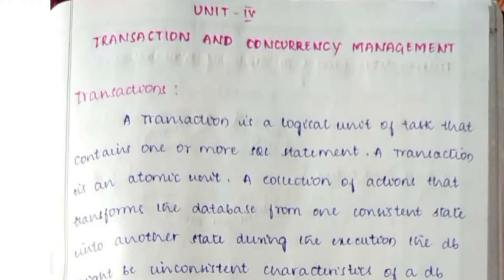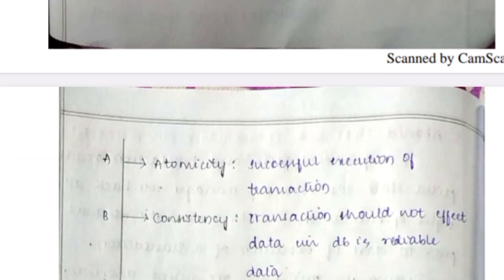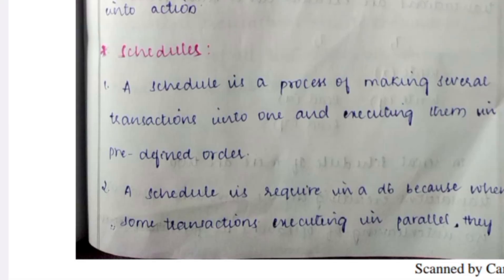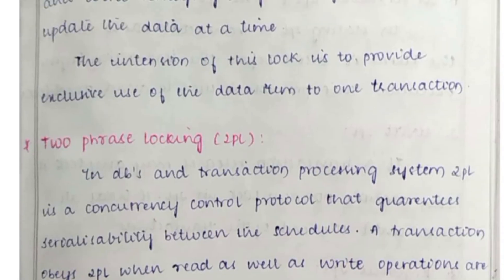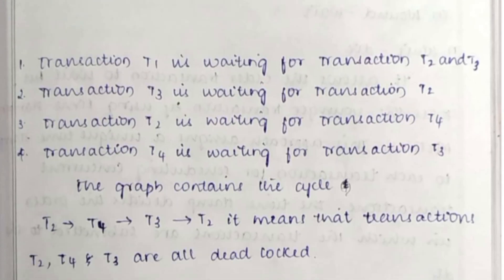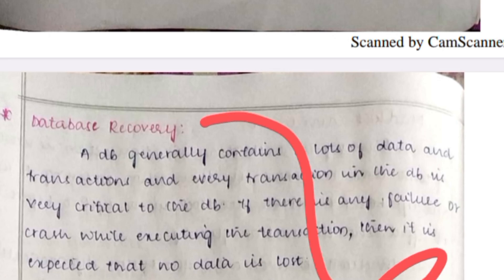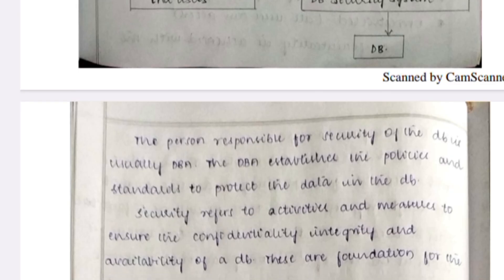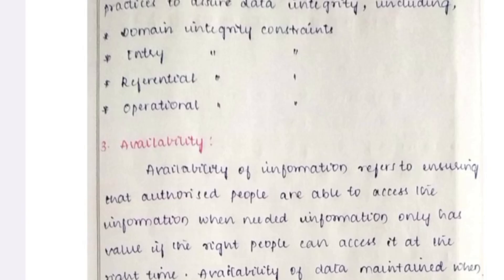|| RDBMS || UNIT - 4 || EXPLANATION VIDEO || 💯 PASS || SEMESTER - 3 || @shivanipallela ||